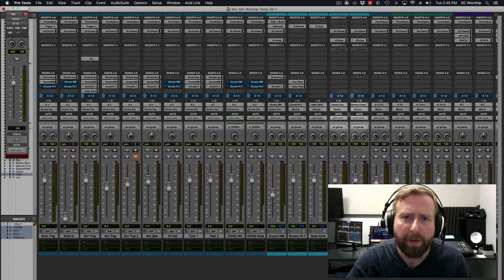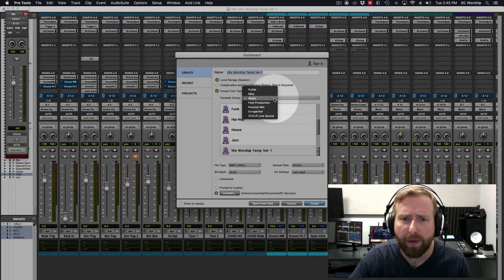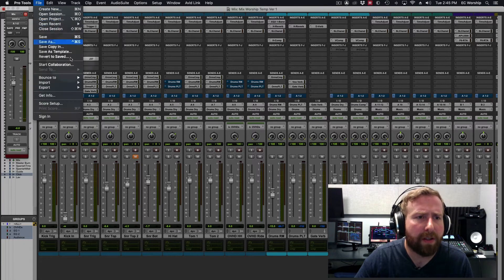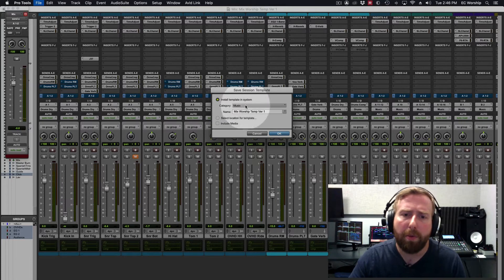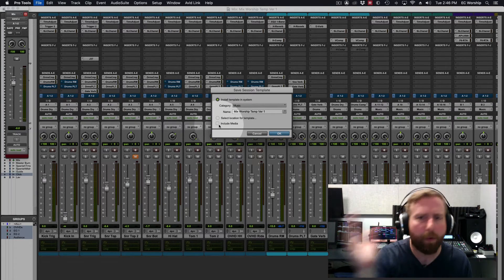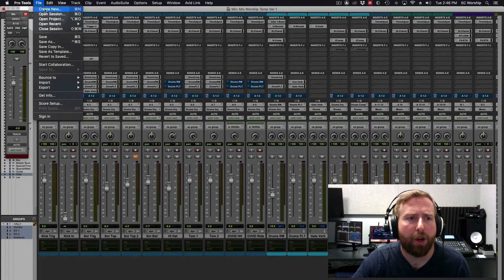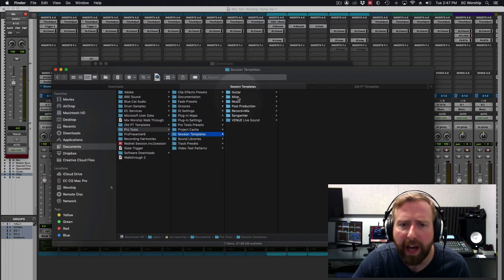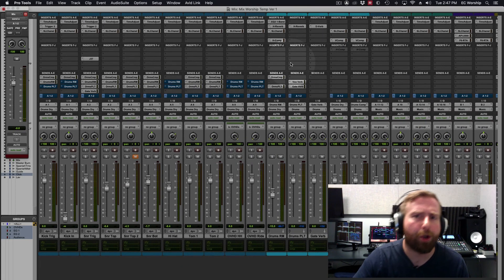Saving Session Templates In Pro Tools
In this quick tutorial, you will learn how to quickly save a Pro Tools session as a Template, and where those files are kept on your computer.

Welcome to MixWorship.com, a resource for all things Ministry Tech. Our mission is to share tips and tricks for worship ministry volunteers and career professionals alike. On the website, MixWorship.com, you will find a wealth of tech tools, including video blogs, gear recommendations, drum sample packs, as well as broadcast and FOH mix templates.